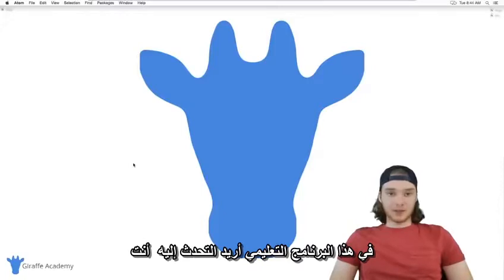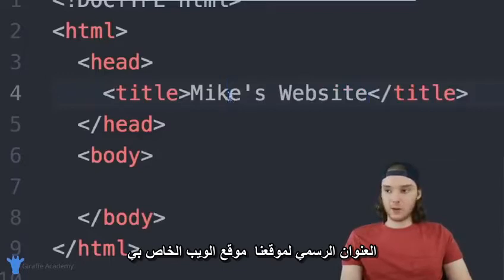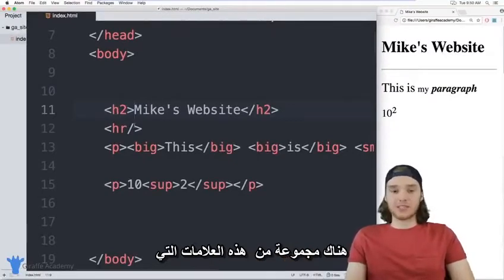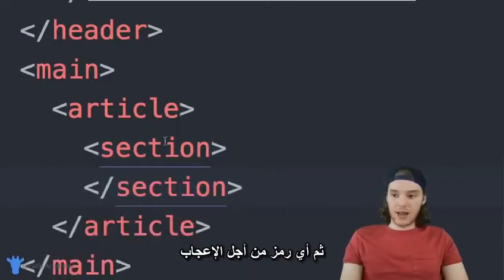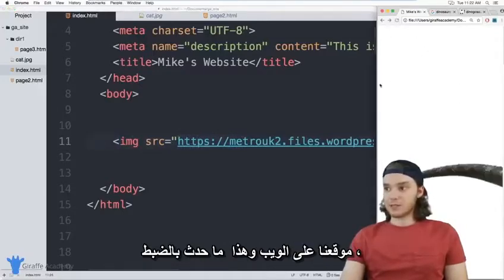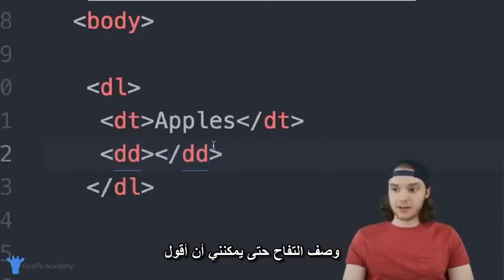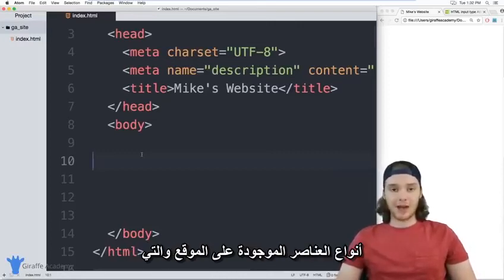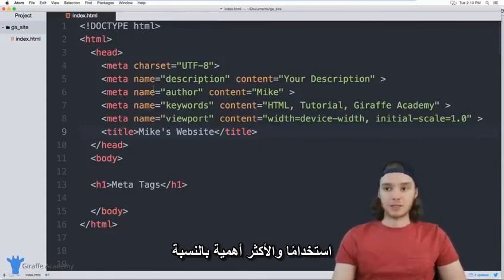تعلم لغة html بالكامل في فيديو واحد فقط | كورس html كامل للمبتدئين مترجم للغة العربية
برنامج تعليمي لدورة HTML للمبتدئين

"طوابع الوقت"
# 1 (00:00:00) دروس HTML للمبتدئين 🌎
# 2 (00:09:40) ارتباطات تشعبية 👈
# 3 (00:12:41) صور 📷
# 4 (00:16:30) صوت 🔊
# 5 (00:19:10) فيديو 🎥
# 6 (00:21:37) تنسيق النص 💬
# 7 (00:23:42) قوائم 📋
# 8 (00:28:18) الجداول 📊
# 9 (00:32:16) ألوان 🖍️
# 10 (00:35:56) سبان & div 🏁
# 11 (00:38:07) العلامات الوصفية 🏷️
# 12 (00:42:03) إطارات iframe 🖼️
# 13 (00:45:59) أزرار 🛎️
# 14 (00:51:06) أشكال 📝